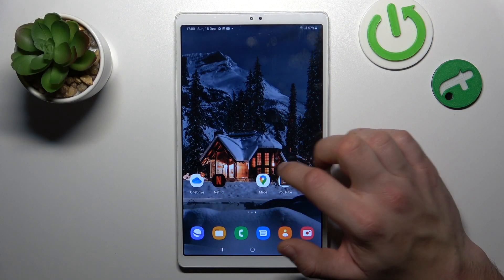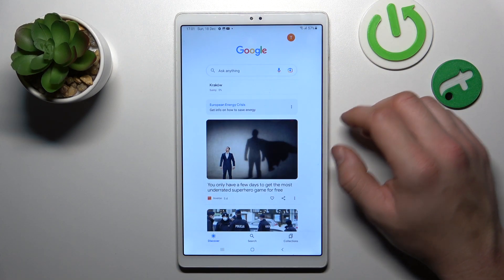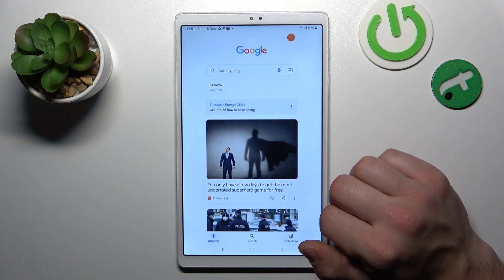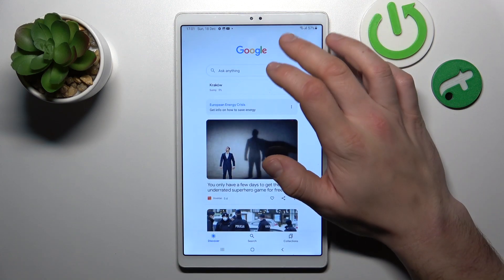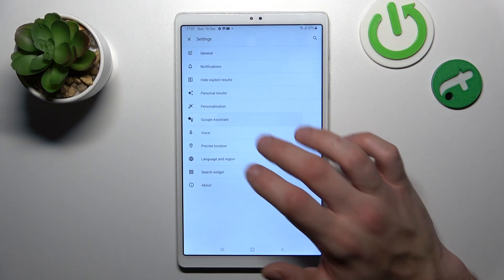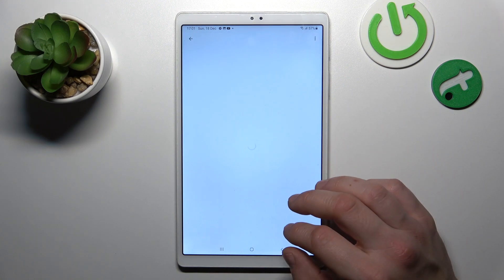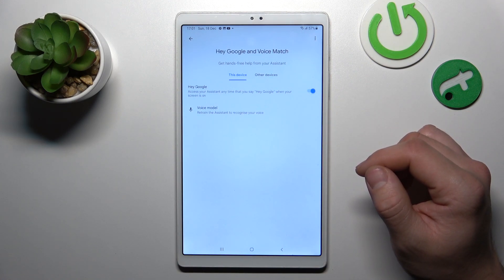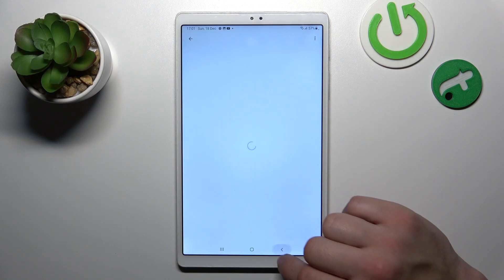How to Open Voice Assistant without Unlocking Samsung Galaxy Tab A7 Lite - Google Assistant Options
In today’s video, our expert would love to show you how to Open Voice Assistant without Unlocking Samsung Galaxy Tab A7 Lite! If you want to accomplish that, then we are here to help. All you need to do is look up and follow all instructions, then enjoy Asking your personal assistant any questions without entering the locking method of it. So, don’t wait, follow all steps from above and let’s get started!

How to Operate Google Assistant on SAMSUNG GALAXY TAB A7 LITE Lock Screen? How to Activate Google Assistant without Unlocking the Screen? How to Make Google Assistant React without Unlocking the Screen of SAMSUNG GALAXY TAB A7 LITE?